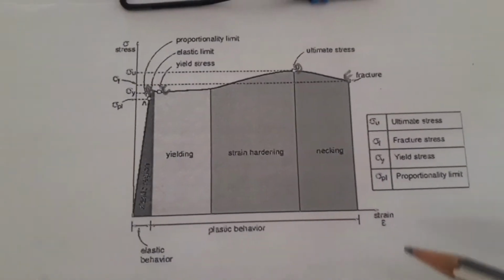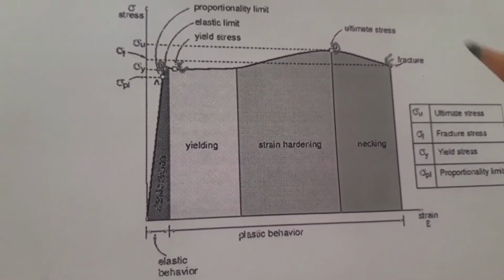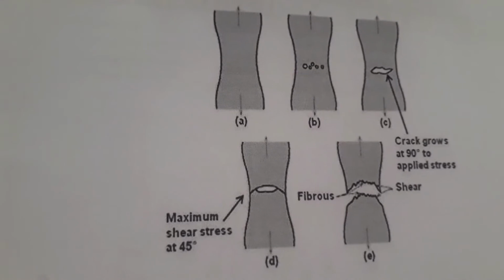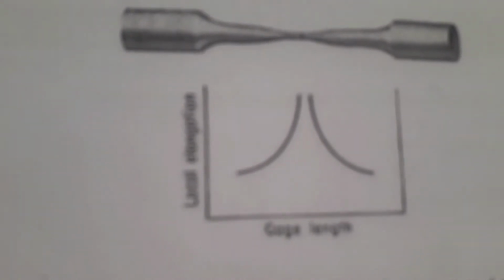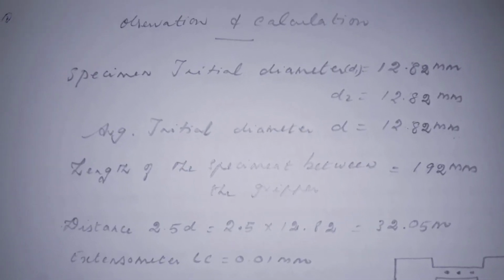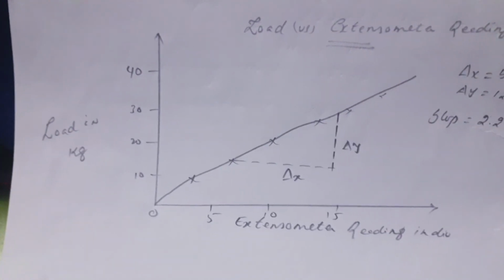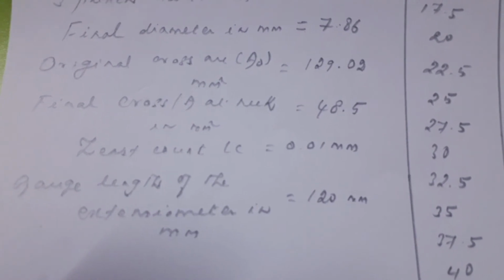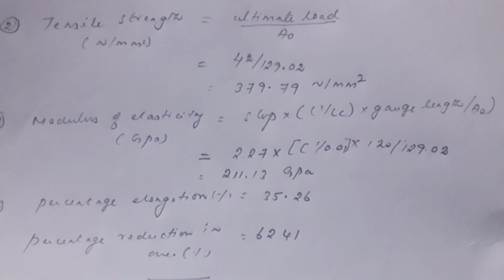Determination of Tensile strength and Compression strength on a given specimen